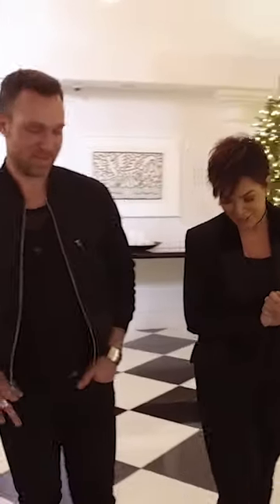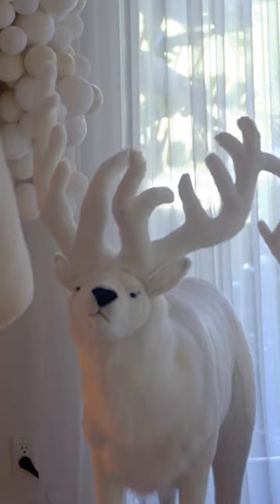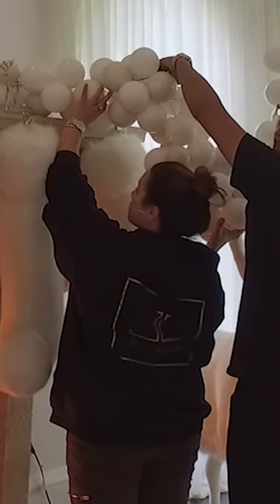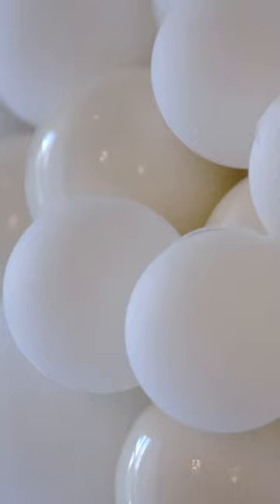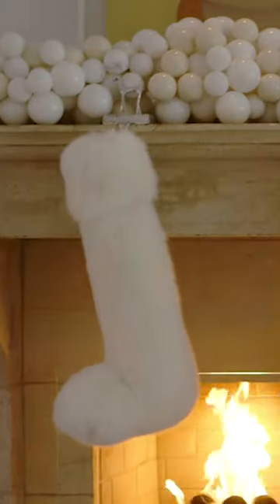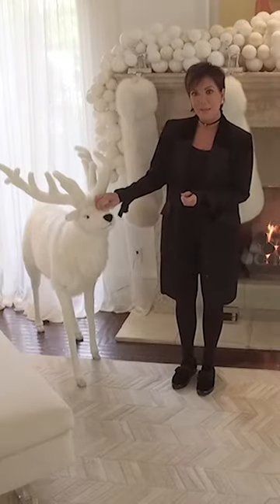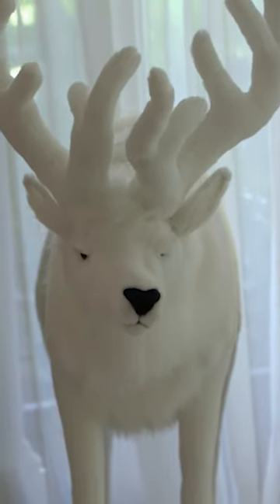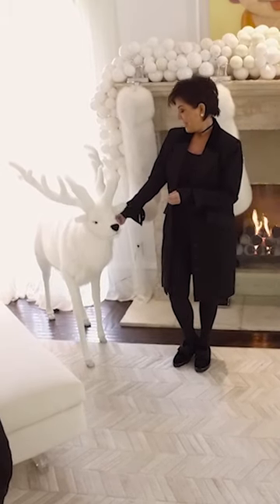What Should Kris Jenner Name Her Christmas Reindeer?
Kris Jenner needs some help naming her elaborate Christmas decorations!